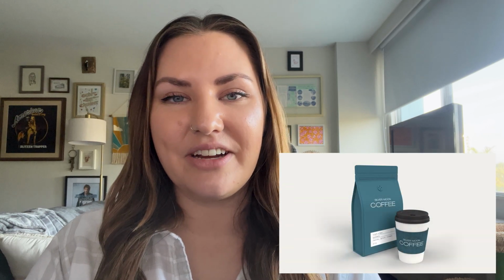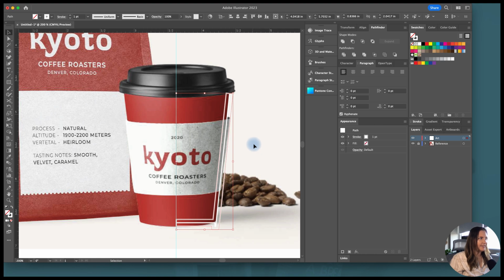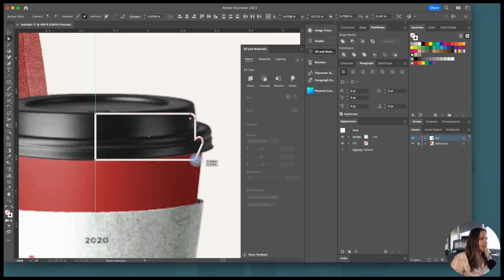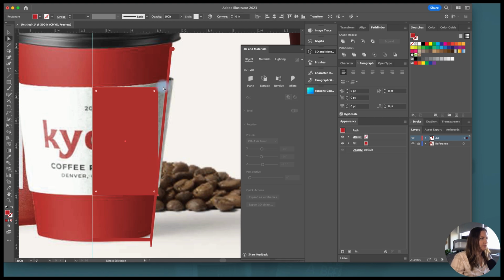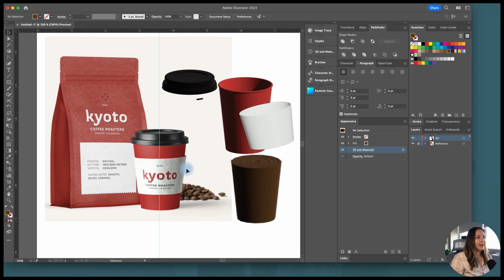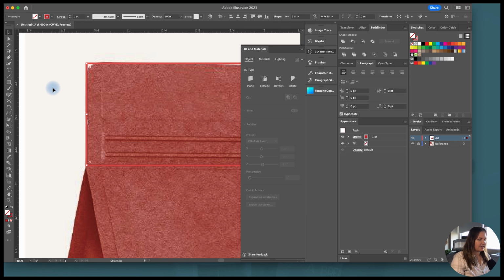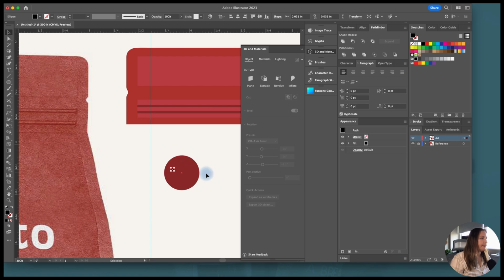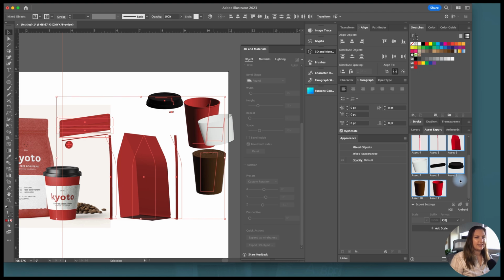Part 1: Designing a Coffee Bag and Coffee Cup Mockup using Adobe Illustrator and Adobe Dimension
In this tutorial, I'll show you how to create a professional coffee bag and coffee cup mockup using Adobe Illustrator and Adobe Dimension. Whether you're a coffee brand looking to showcase your products or a designer looking to enhance your portfolio, this tutorial will take you through all the steps to create a realistic mockup that will make your coffee brand stand out. With clear and concise instructions, I'll guide you through the process of designing the coffee bag and cup template in Adobe Illustrator and then take you through the process of applying graphics and creating a 3D mockup using Adobe Dimension. So grab your coffee and join us as we create a stunning coffee bag and cup mockup.